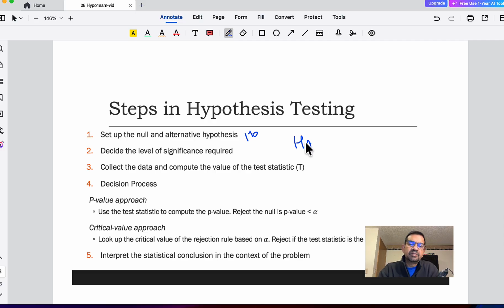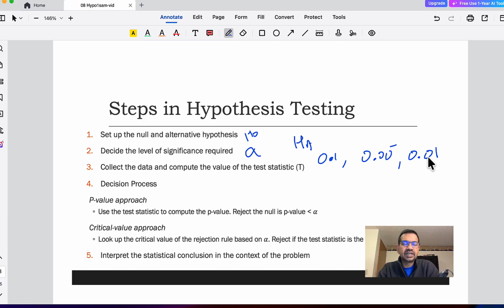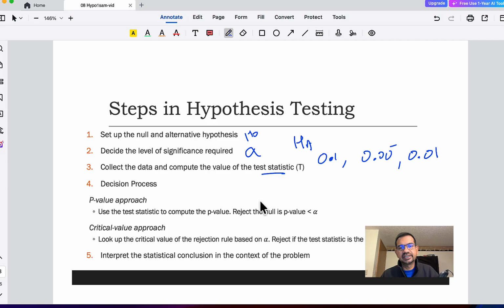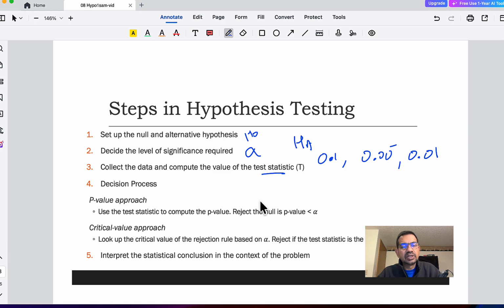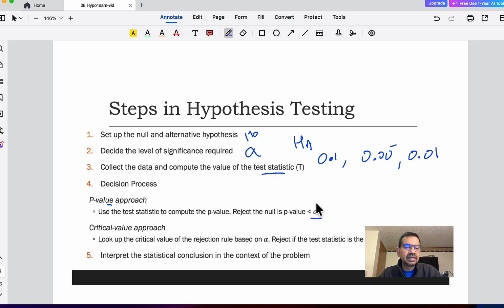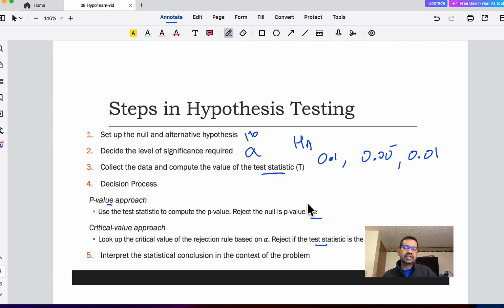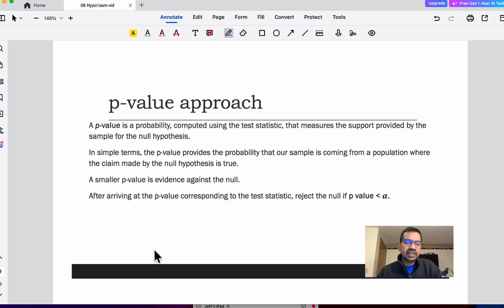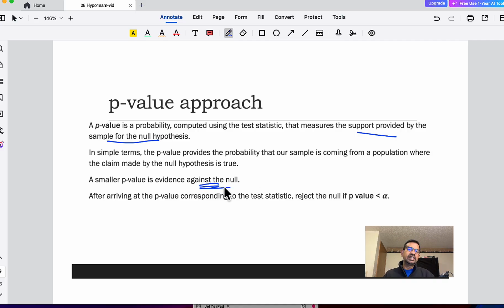Hypothesis Testing Step-by-Step: p-values & Decision Rules Explained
[00:01] The 5 Steps of Conducting a Hypothesis Test
[01:08] Choosing a Level of Significance (Alpha) and Type I Error
[02:00] Selecting the Right Test Statistic (Z vs. T Distributions)
[03:02] The Decision Process: p-value vs. Critical Value Approach
[05:03] Deep Dive: How to Interpret p-values and Evidence